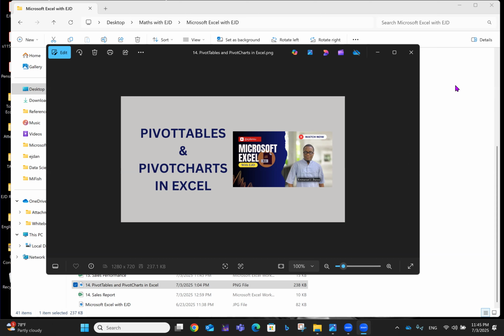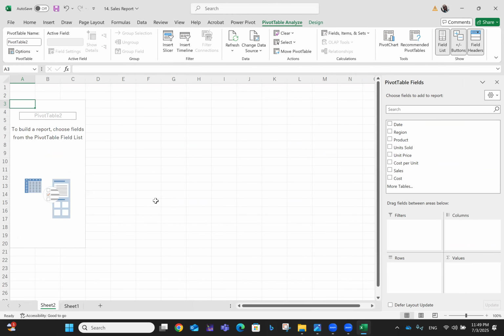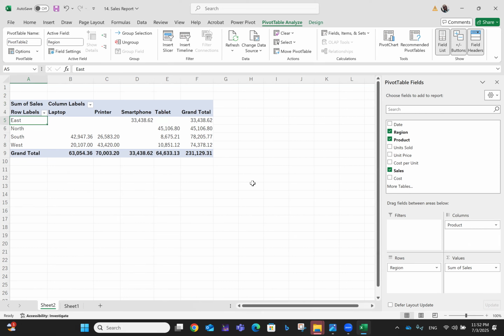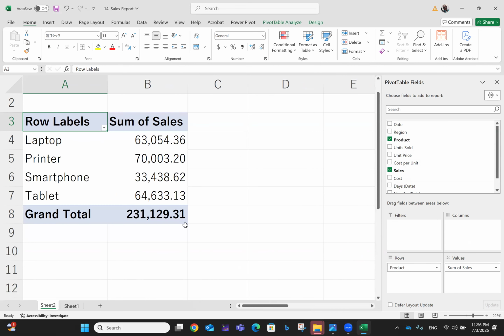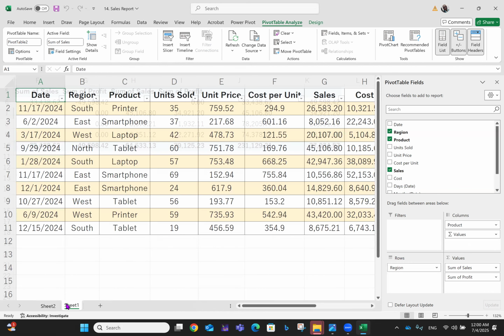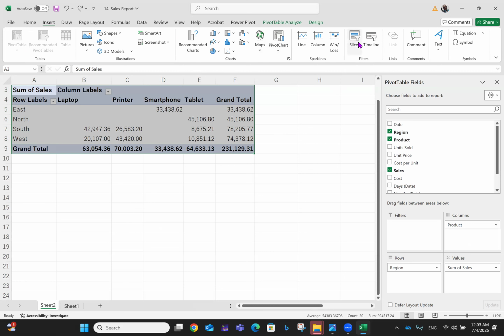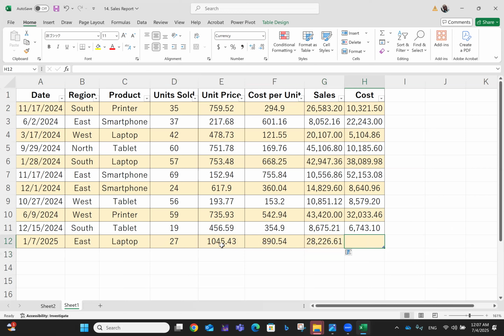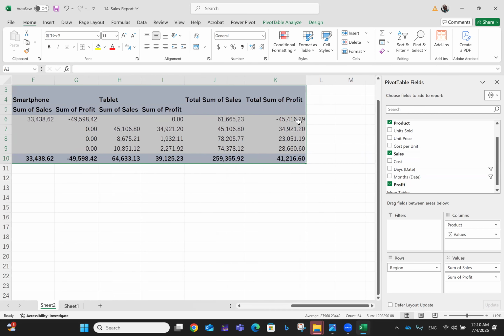14. PivotTables and PivotCharts in Excel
Learn how to master PivotTables and PivotCharts in Excel with this step-by-step tutorial!

This video covers everything from creating your first PivotTable to advanced features like grouping, sorting, filtering, calculated fields, and interactive PivotCharts with slicers and timelines.

You'll also see a real-world example of analyzing sales by region and product using Excel’s powerful data tools.

Whether you're a beginner or looking to sharpen your skills, this guide will help you summarize and visualize data like a pro.